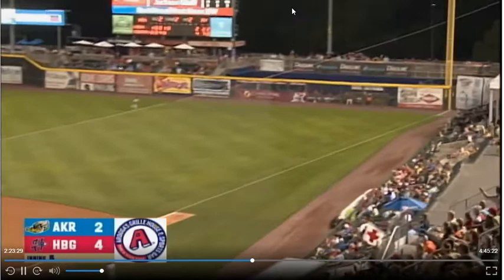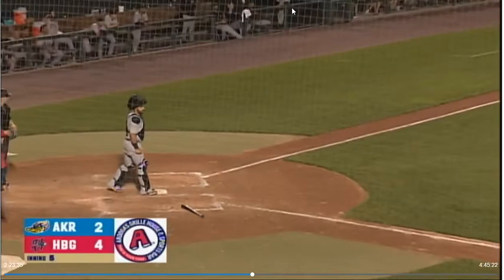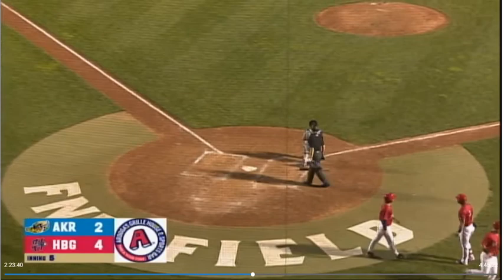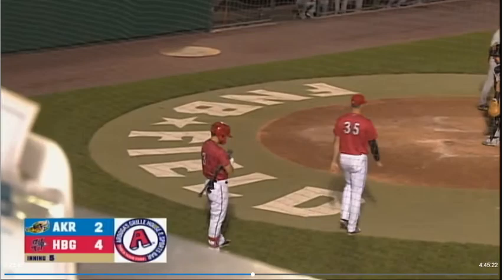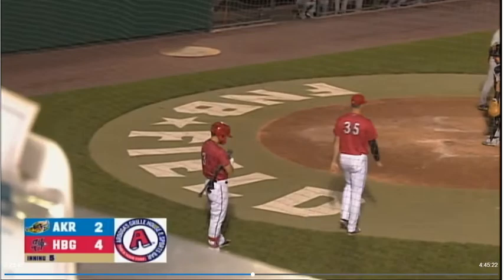Jackson Cluff's 2 Run Double vs the Akron RubberDucks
Jackson Cluff collected his 2nd hit of the night with this 2 run double down the 1st base line to the put the Harrisburg Senators up for good over the Akron Rubberducks.